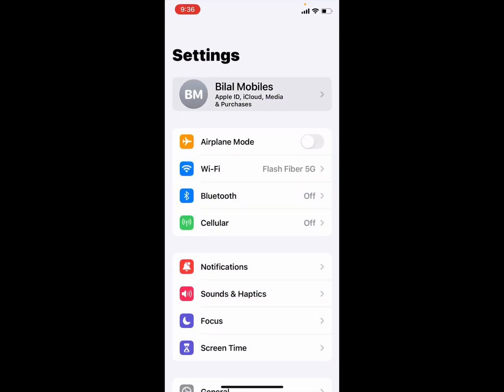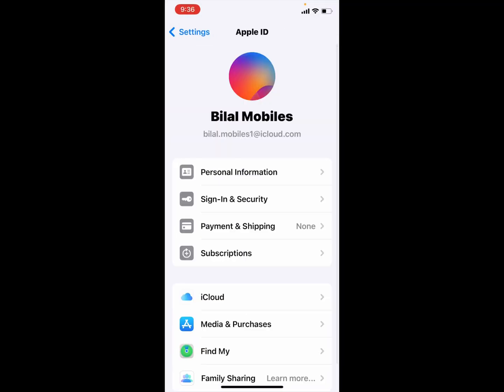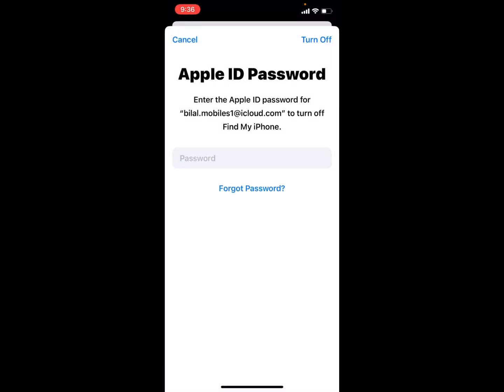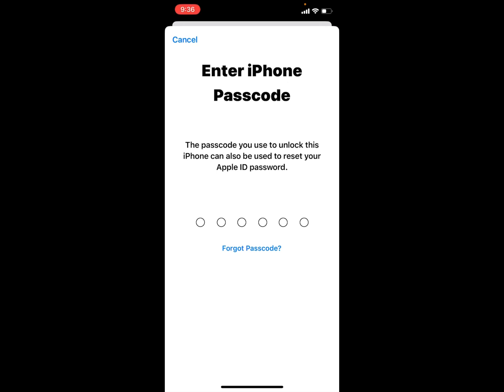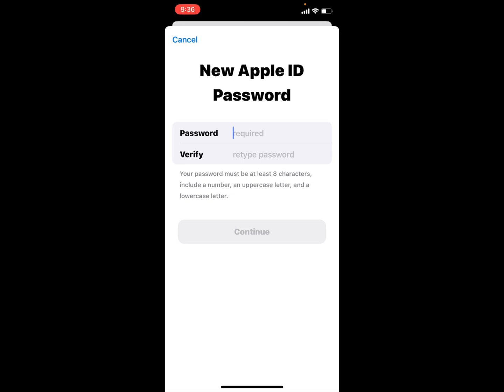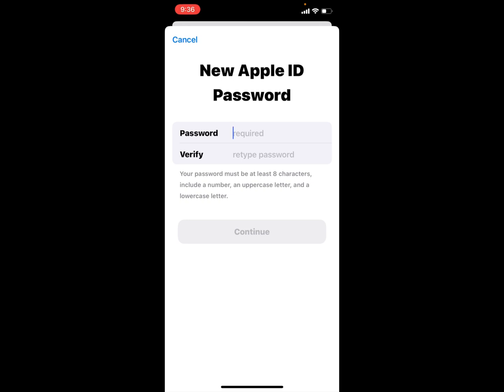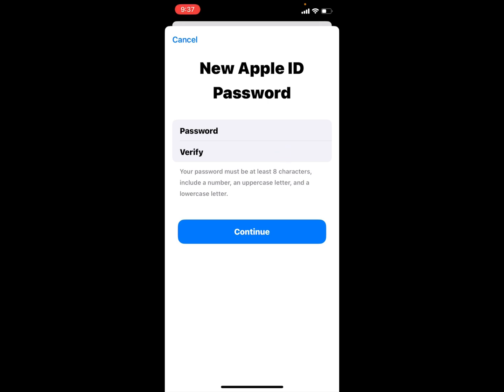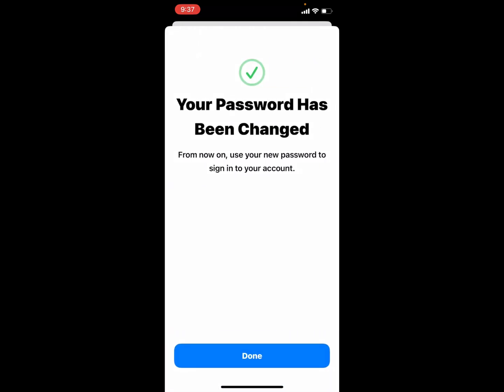How To Reset Apple ID Password iF Forgot iT….! 2023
Thanks For Watchi